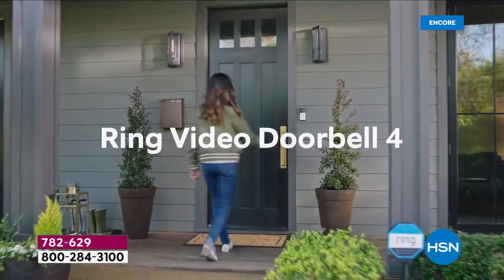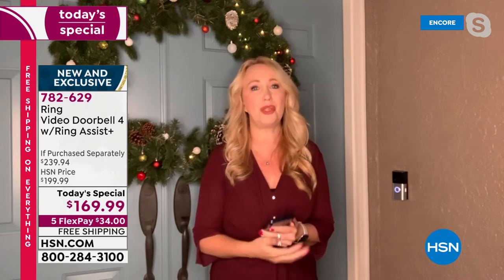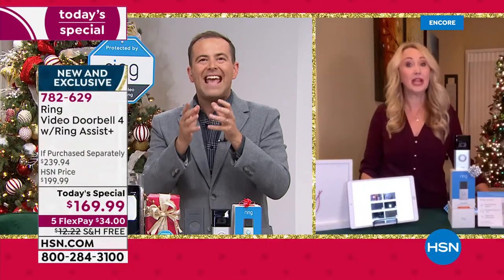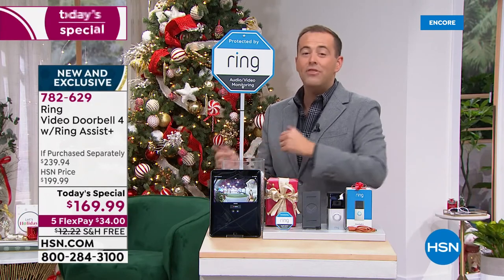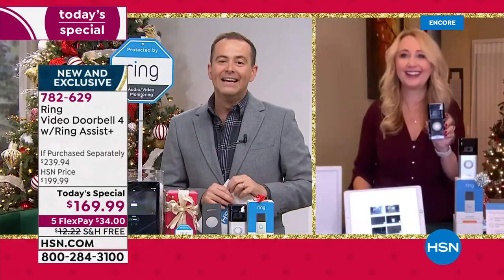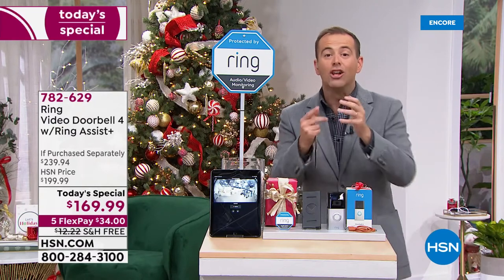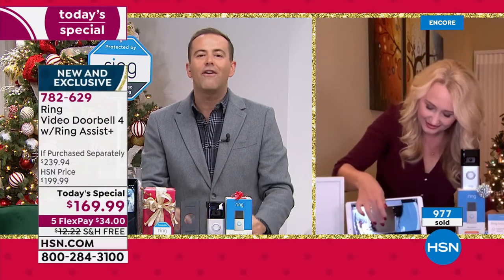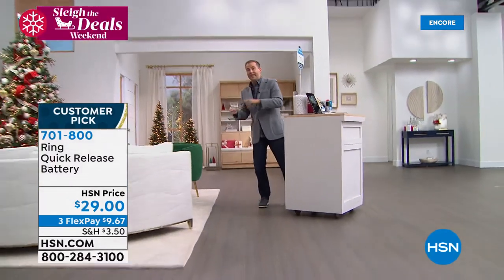HSN | Tech Around The Tree - Ring 11.14.2021 - 02 AM